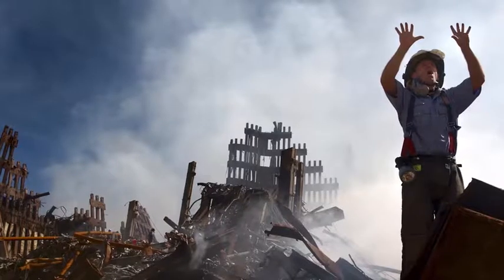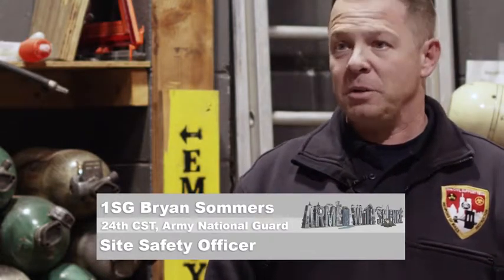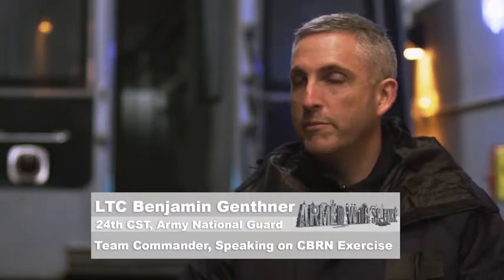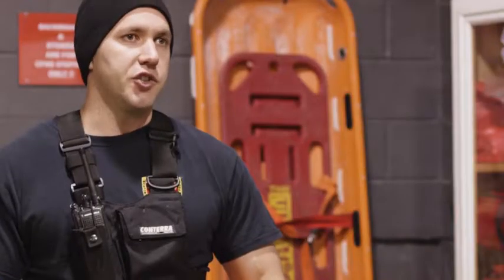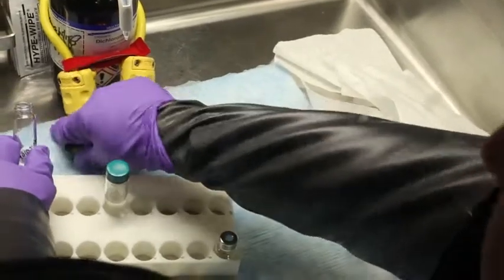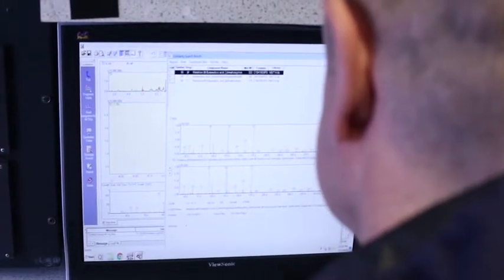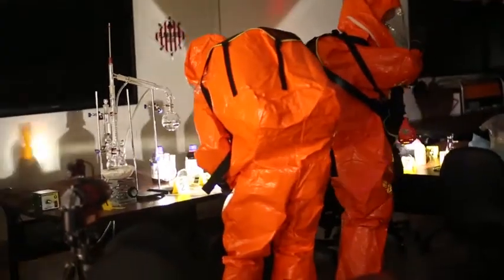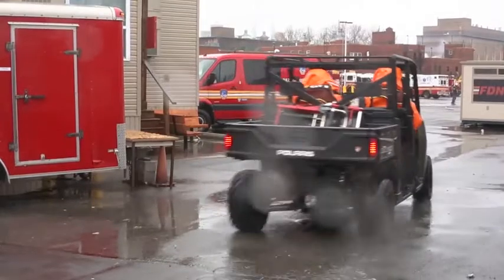Armed with Science Episode 2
See how the military uses science to protect us. In this video, Civil Support Units take us through a live-exercise environment where they partner with local first responders to identify possible Chemical, Biological, Radiological or,  Nuclear materials.

(Video obtained through Defense Video Imagery Distribution Service DVIDShub.net. Video by Zachary Welch).